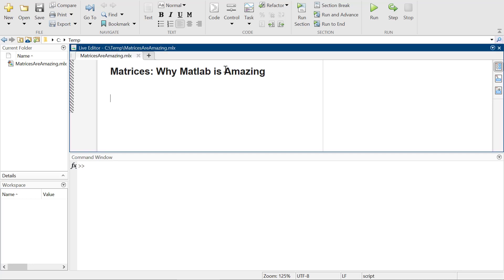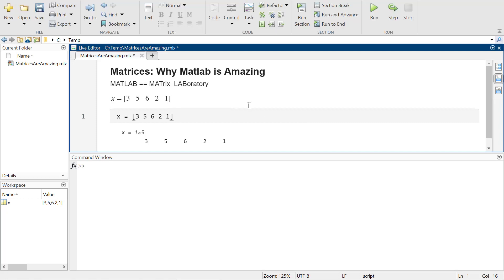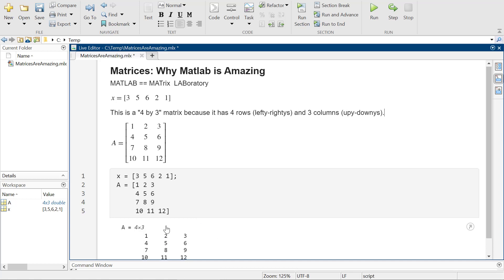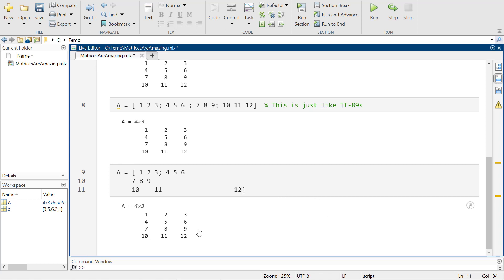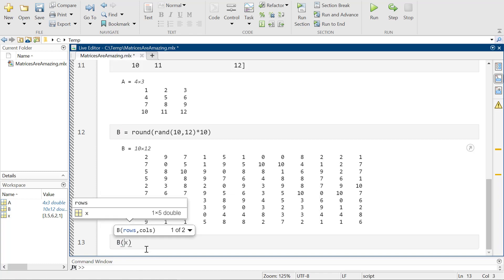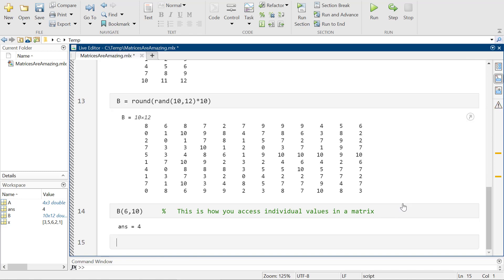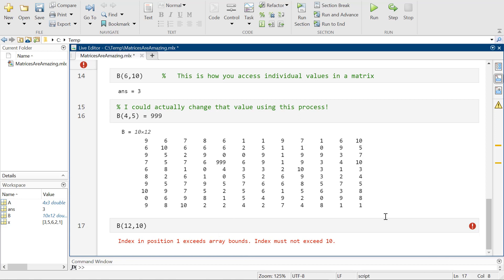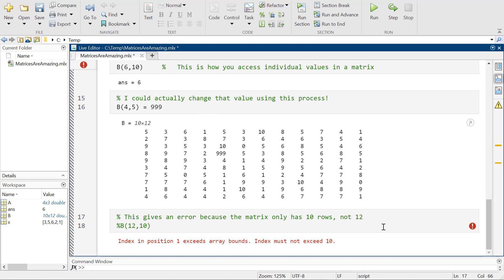Writing Matrices and Accessing Elements in Matlab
Setting up a matrix and accessing its elements is pretty straightforward, but a key skill in Matlab.